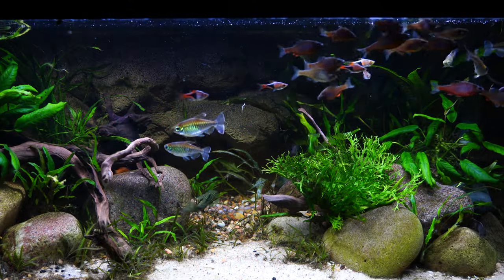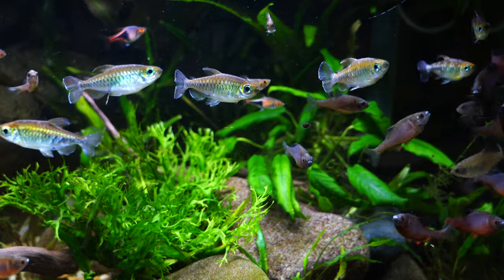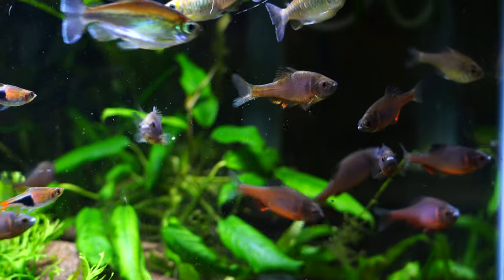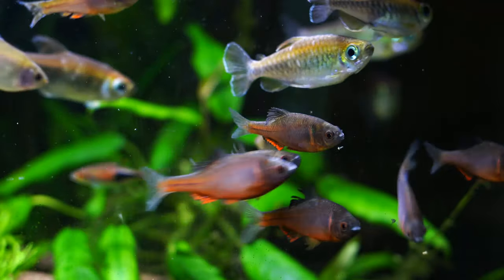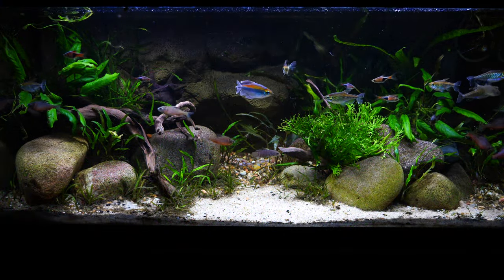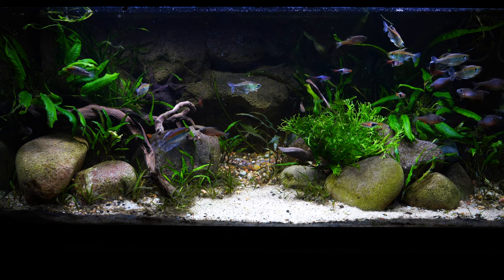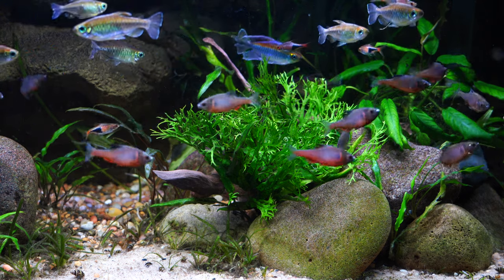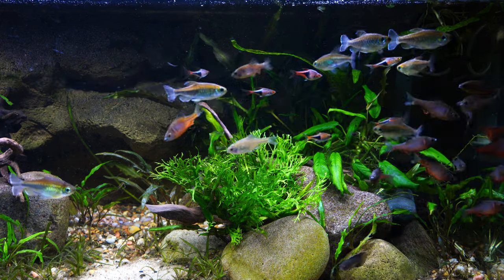This Fish Will Be The STAR of Your Aquarium: Volcano Bitterling Barb Care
Hello Everyone,
I wanted to share this awesome and rare fish with you! The Volcano Bitterling or Barb is full of energy and color!